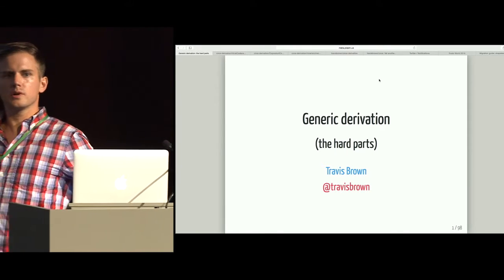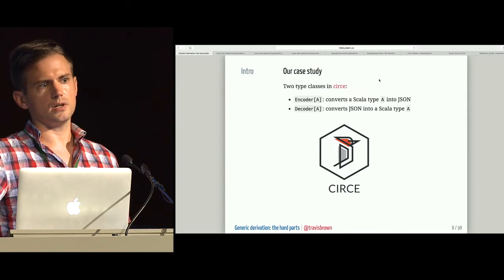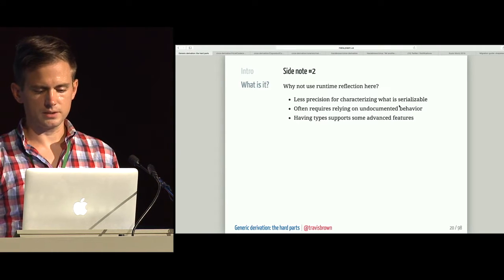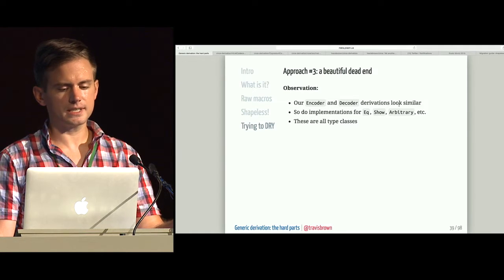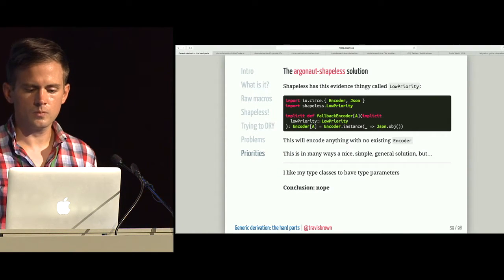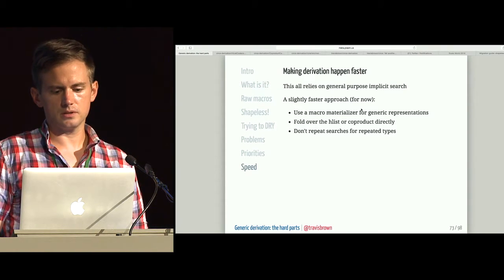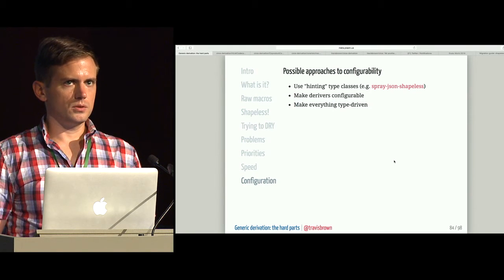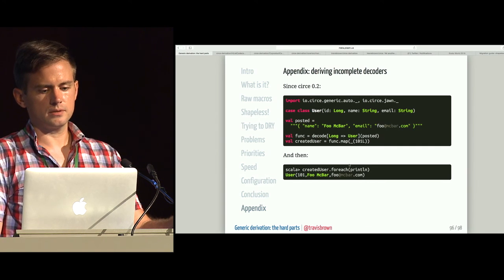Generic Derivation: The Hard Parts—Travis Brown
Since the introduction of macros in Scala 2.10, many Scala libraries have added support for generic derivation of type class instances, allowing users to avoid much of the boilerplate that would be involved in defining instances for their data types by hand. Instances of Ordering or Arbitrary for one case class tend to look a lot like instances for any other case class, for example, and generic derivation uses compile-time reflection to help you keep this repetition out of your codebase.

While generic derivation offers many advantages over the alternatives (less code to maintain than manual definitions, less fragility to worry about than runtime reflection), deriving type class instances in Scala has its own challenges. It's tricky to get instances prioritized appropriately, the compile-time cost can be prohibitive, and straightforward implementations can be too rigid to provide useful support for real-world serialization formats and requirements.

This presentation looks at how some of these problems are addressed in Circe, a Scala library for JSON encoding and decoding. We will focus on how Circe uses a few custom macros (in conjunction with Shapeless's generic machinery) to help reduce compilation time, and on newly-introduced functionality that allows users to configure generically-derived type class instances in a principled and concise way.